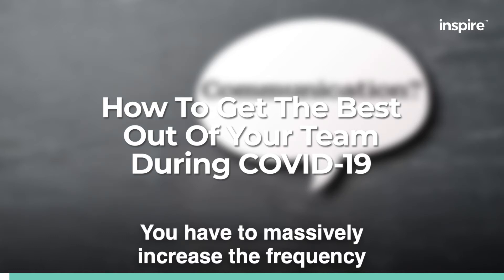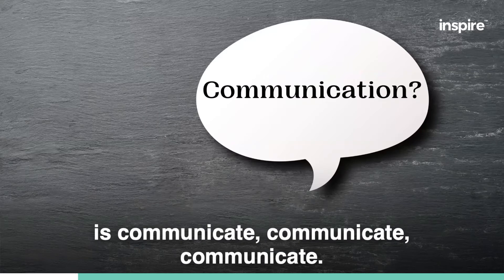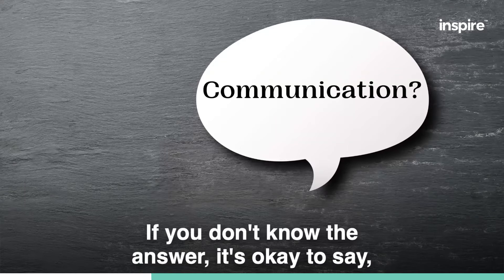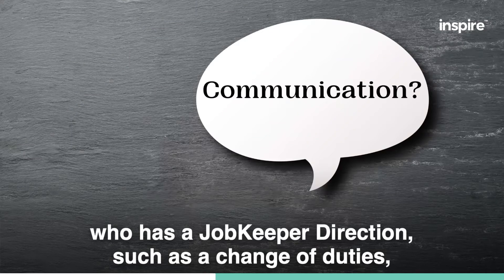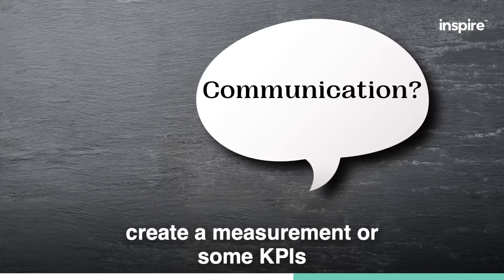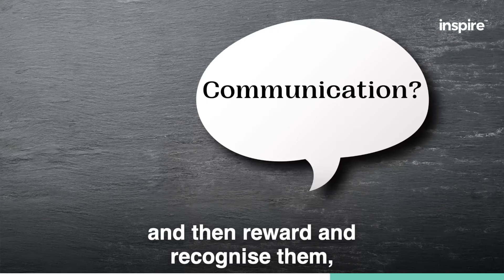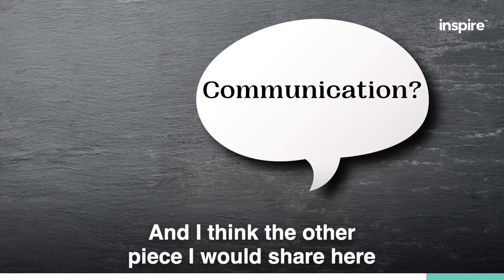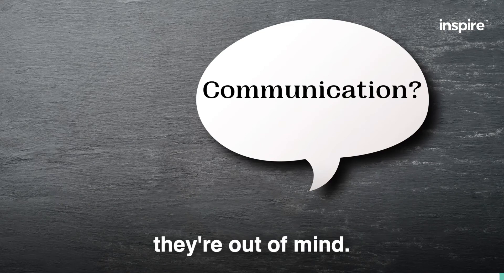Communicate, Communicate, Communicate !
Begin  your post covid business recovery plan webinar recap with Natasha Hawker